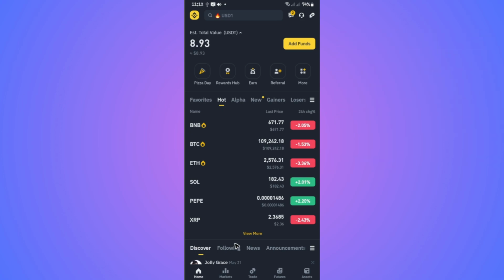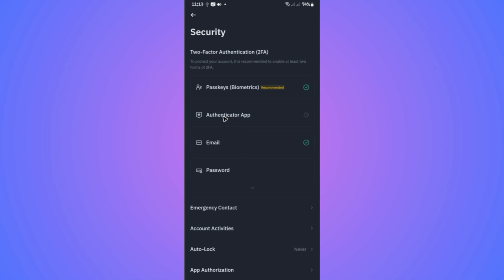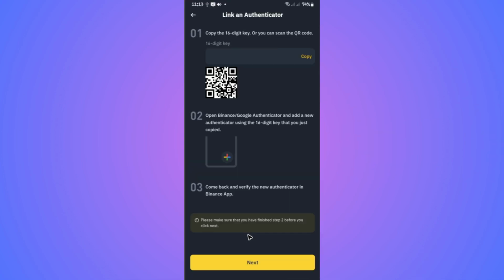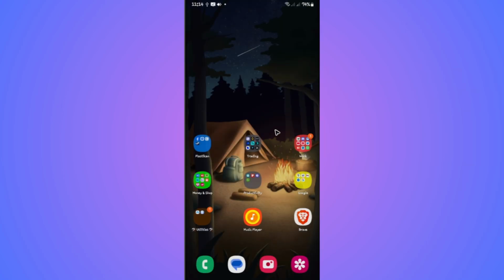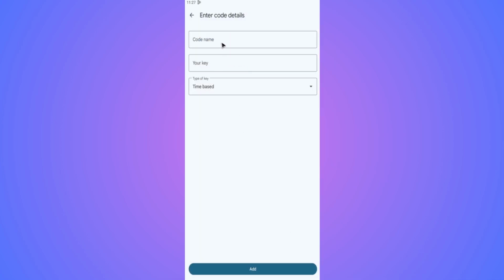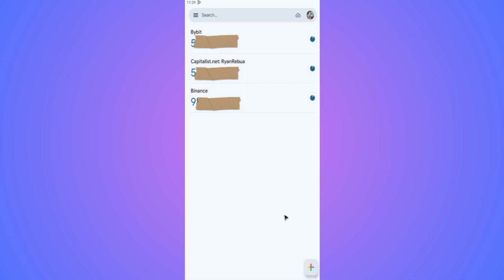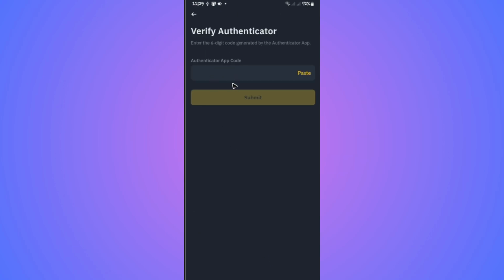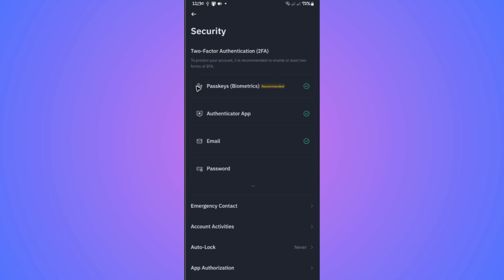How To Set Up Google Authenticator On Binance | Easy Guide 2026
In this video, I’ll show you how to set up Google Authenticator on Binance step by step. If you want to secure your Binance account with two-factor authentication (2FA), I’ll guide you through connecting Google Authenticator, enabling 2FA, and making sure your crypto assets stay protected. You’ll learn how to add Binance to Google Authenticator, scan the setup key, and troubleshoot common issues. Whether you’re new to Binance or just need to reset your 2FA, this beginner-friendly tutorial covers everything you need to know to get started quickly and safely.